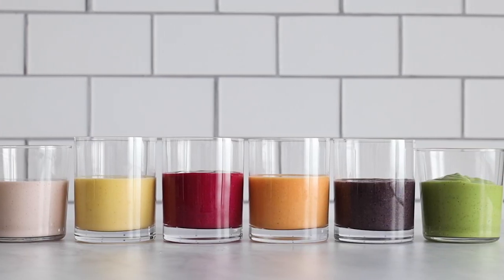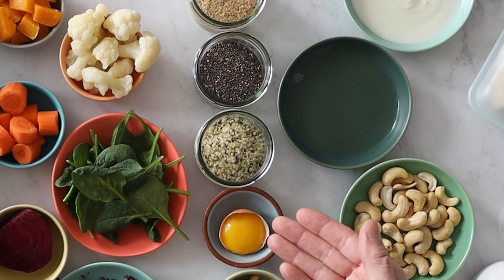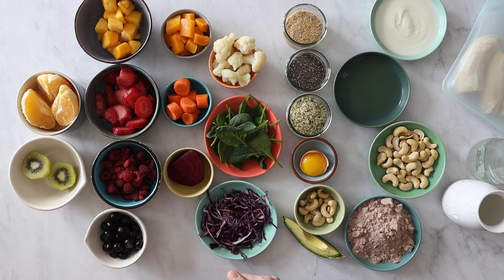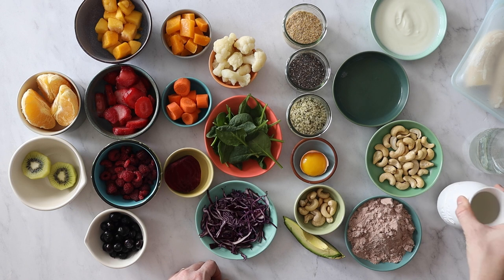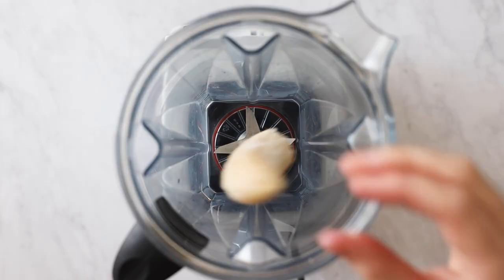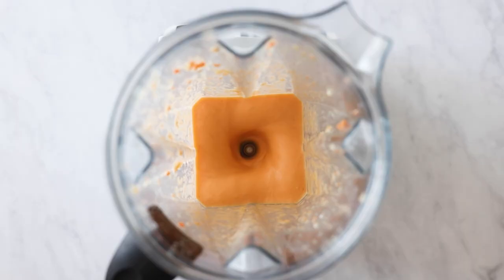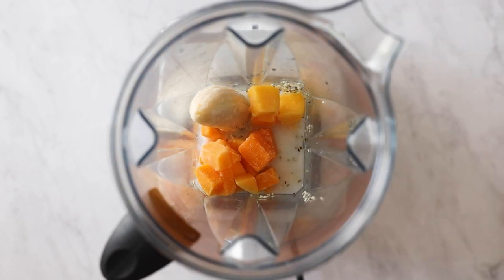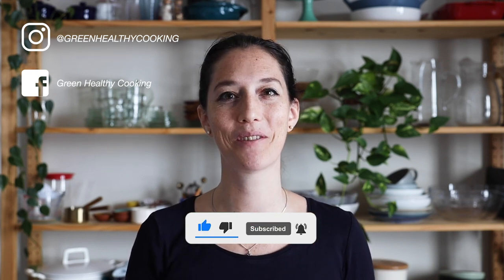6 Healthy Breakfast Smoothies + secret formula to create your own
The secret formula for healthy breakfast smoothies. Plus, 6 super easy and simple 6-ingredient Smoothies to kickstart your day.
Many Healthy Breakfast Smoothies either require 20 ingredients OR are not that healthy at all actually. No need to overcomplicate things. Keep it simple with this amazing smoothie recipe formula. No protein powder required if you don't like it.

The secret formula for healthy breakfast smoothies: 0:20

___ GREEN BREAKFAST SMOOTHIE 3:29
1/2 frozen banana preferably frozen
1/2 cup water
1/4 cup plain unsweetened yogurt
1/8 frozen avocado
1 kiwi
1/2 cup baby spinach
___ PURPLE BREAKFAST SMOOTHIE 4:01
1/2 frozen banana
1/2 cup water
2-4 Tbsp protein powder
2 Tbsp raw cashews
1/2 cup frozen blueberries
1/2 cup raw red cabbage
___ ORANGE BREAKFAST SMOOTHIE 4:35
1/2 frozen banana
1/2 cup water
1/4 cup plain unsweetened yogurt
1 Tbsp ground flax seeds
1/2 fresh orange
1 raw carrot
___ HOT PINK BREAKFAST SMOOTHIE 5:08
1/2 frozen banana
1/2 cup milk of choice
1 egg white
1 Tbsp chia seeds
1/2 cup frozen raspberries
1/2 raw red beet
___ YELLOW BREAKFAST SMOOTHIE 5:48
1/2 frozen banana
1/2 cup water
1/4 cup plain unsweetened yogurt
1 Tbsp hemp seeds
1/2 cup frozen mango
1/2 cup blanched frozen butternut squash
___ LIGHT PINK BREAKFAST SMOOTHIE 6:22
1/2 frozen banana
1/2 cup milk of choice
1/4 cup raw cashews
1/2 cup frozen strawberries
1/2 cup blanched frozen cauliflower